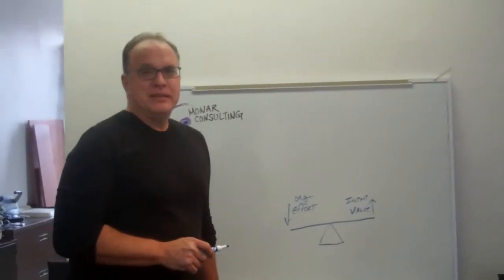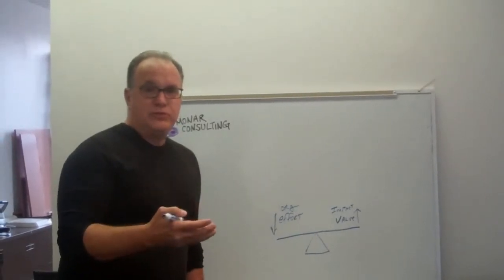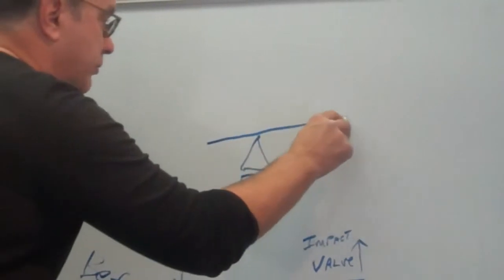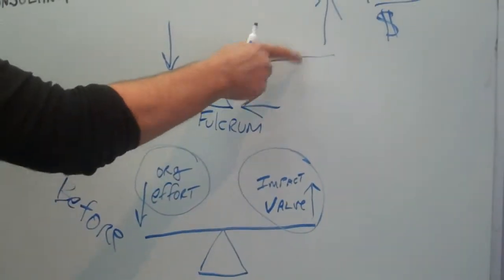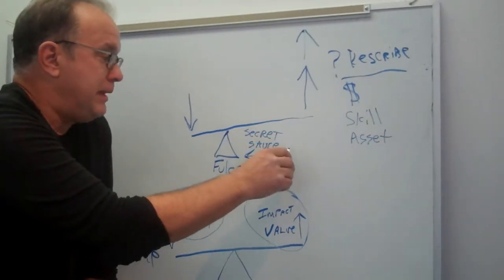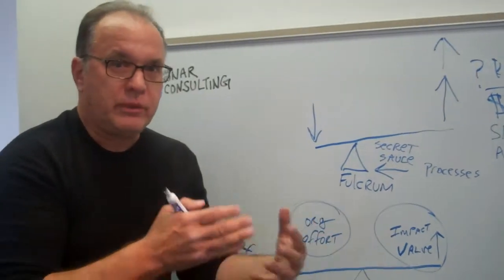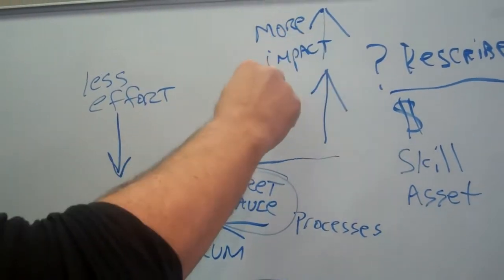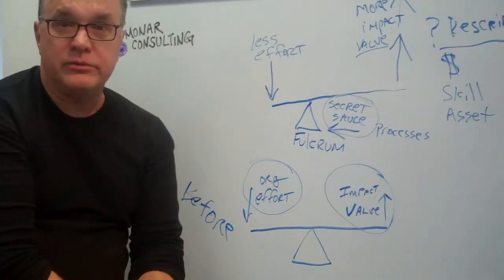Moving the Folcrum Demonstrating your Value